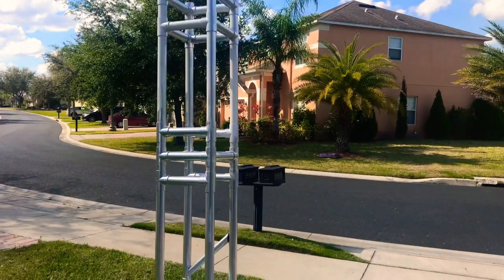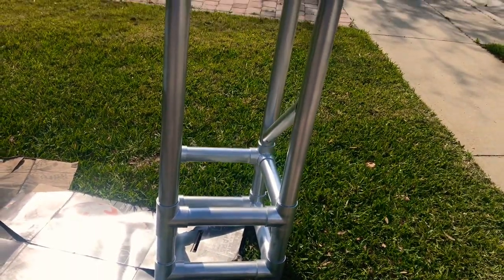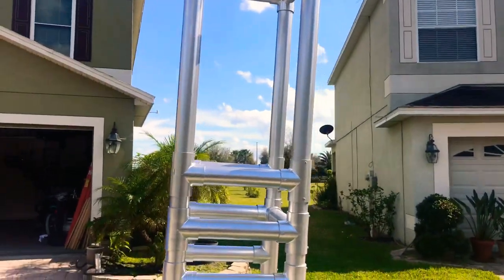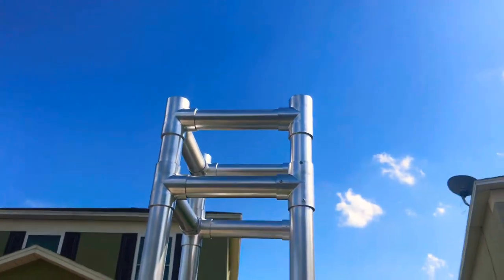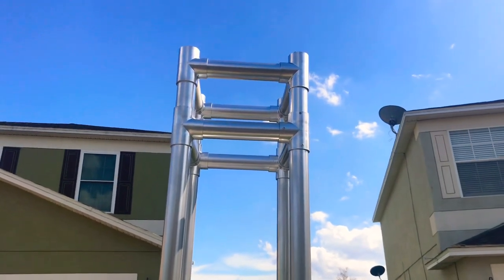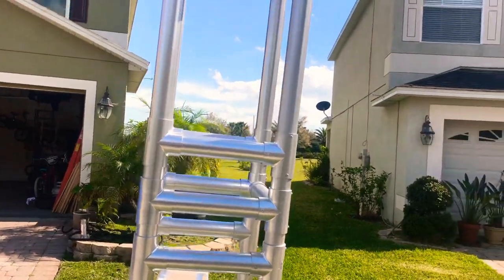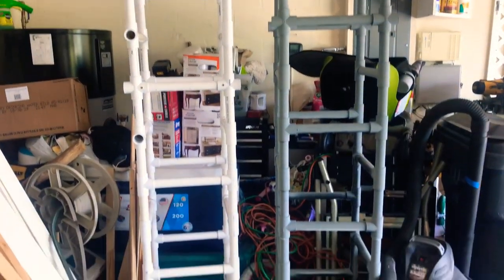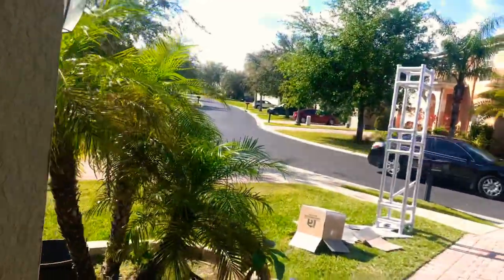Home made PVC DJ Lighting Truss completed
I started my entertainment company on a budget and after buying speakers controllers programs mystic collection by the time I got to lighting this started getting very expensive. I got some moving heads and some lasers and by the time I got to trussing that's going to be another several thousand just in trussing in order too do it right and have a good presentation. So I decided to try and build it myself. With PVC. Now be nice every time I see people posting videos there is always one who's nasty.  So this is my first video.